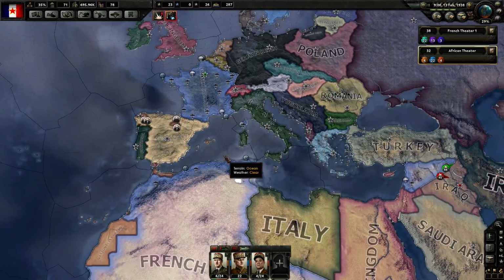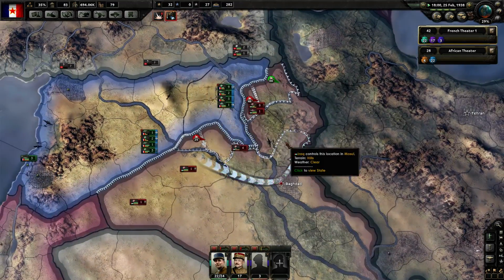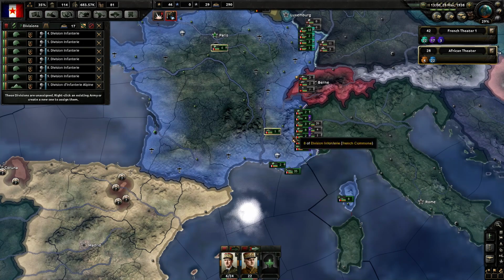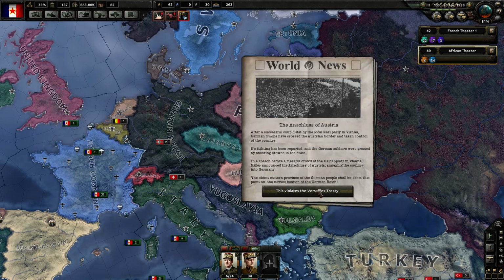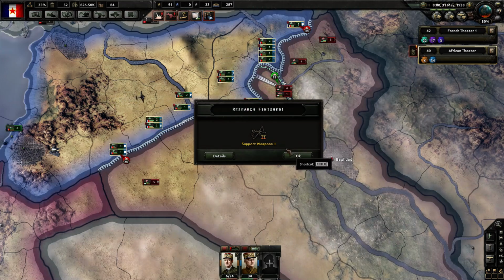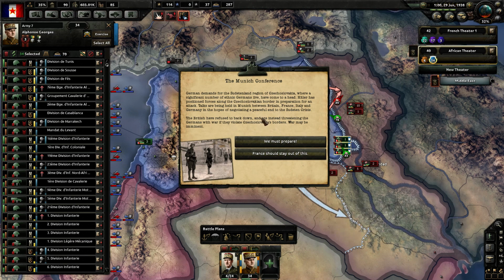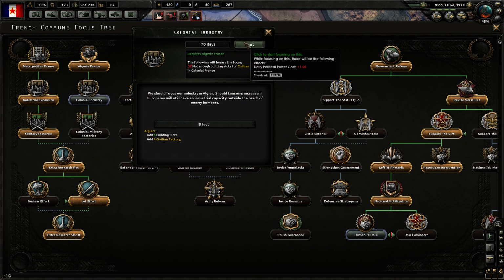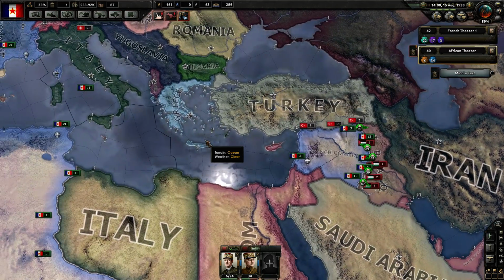Hearts of Iron 4 | Let's Play | Communist France 5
Let's play Hearts of Iron IV! HoI4 is a Grand Strategy game from Paradox Development Studio.

If you enjoyed this video, please consider hitting the Like button above, it really helps me out!